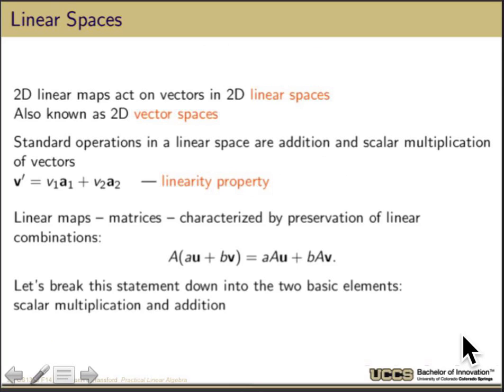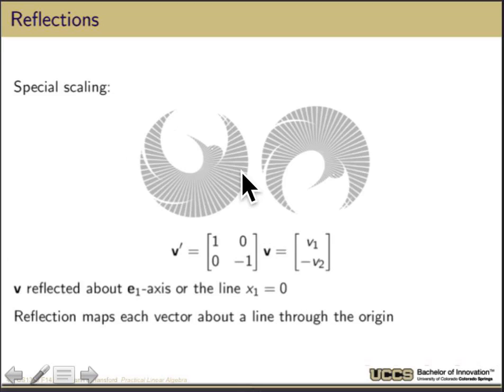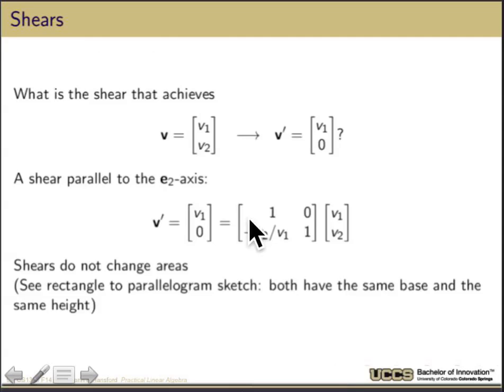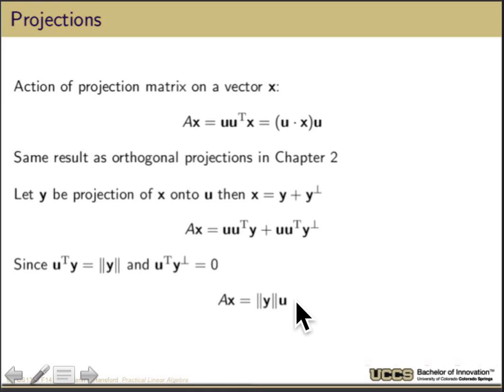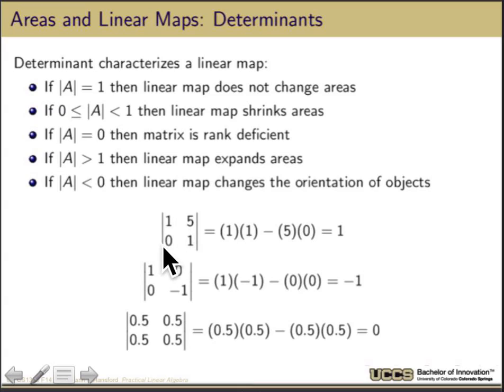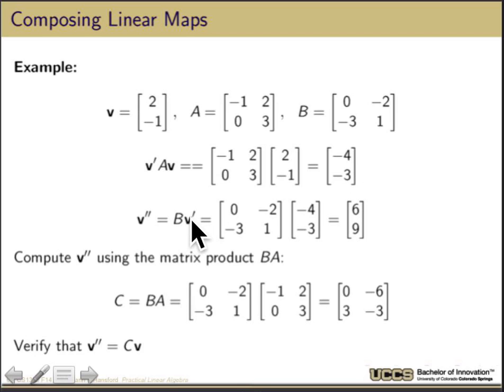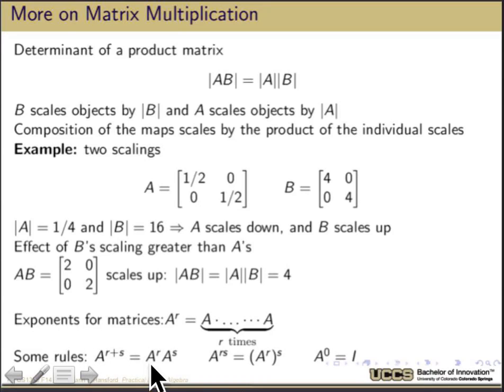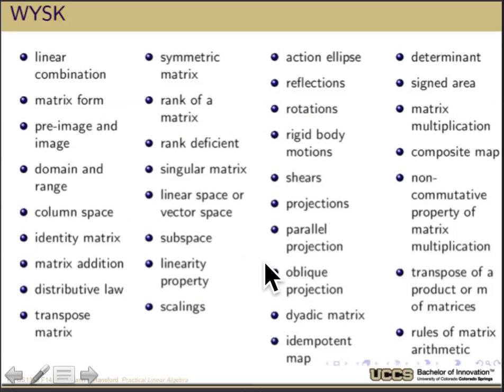Chap4 Part2:Linear Maps 2D